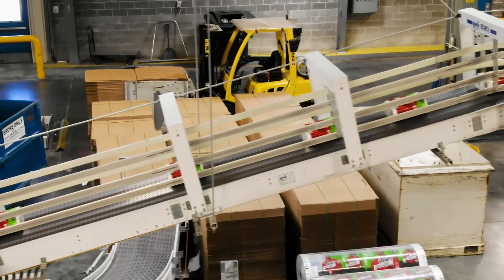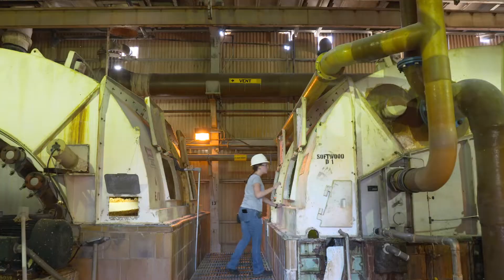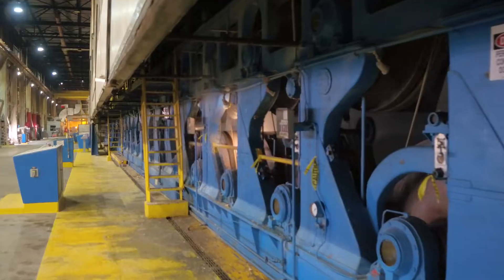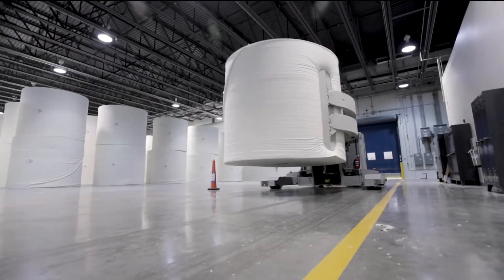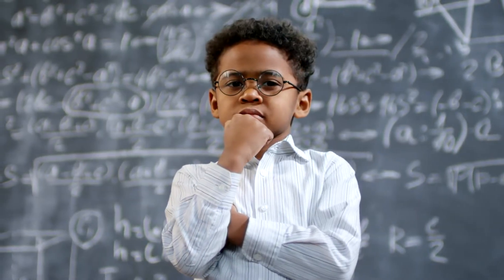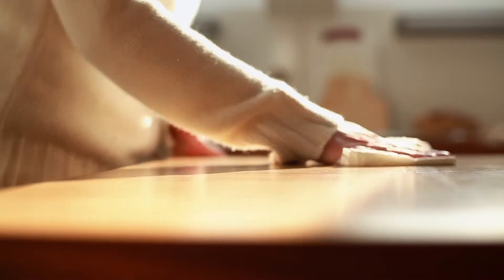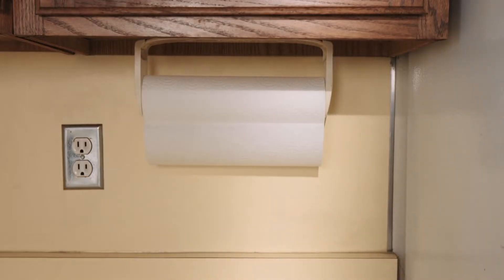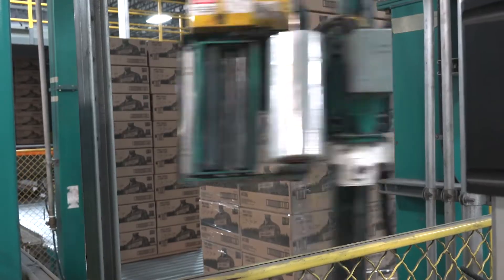How We Make Paper Towels | Georgia-Pacific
Want to see how paper towels are made? Go behind the scenes with GP in 60-seconds to see what goes into making paper towel products like Brawny® and Sparkle®! Absorb how our facilities create paper towels that roll onto store shelves and into your home.

Wood gets chipped, screened, soaked, and cooked to produce pulp - another product we produce. The bleached pulp gets fed into a huge paper machine and is squeezed, rolled and dried into raw paper called parent rolls. These giant rolls get perforated and embossed to make it stronger and more absorbent. These get rolled into logs that are paired up with cardboard tubes and get sliced into individual sized rolls. Lastly, these rolls get wrapped and boxed to be shipped to store shelves all over the United States.

Georgia-Pacific isWe are one of the world's leading makers of tissue, including paper towels, bath tissue, napkins and facial tissue. We sell both branded and private-label products in retail and commercial markets in North America.

0:00 | How We Make Towels
0:10 | Bleached Pulp
0:30 | Parent Rolls Get Perforated And Embossed
0:40:| Paired with Cardboard Tube And Sliced